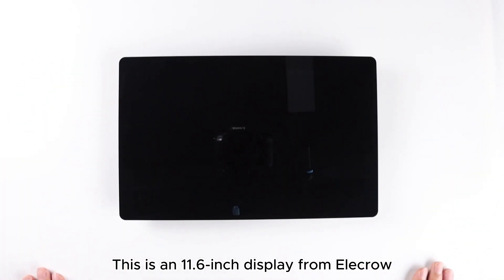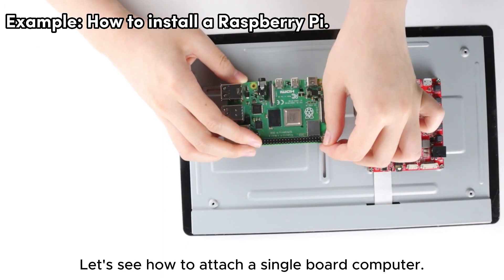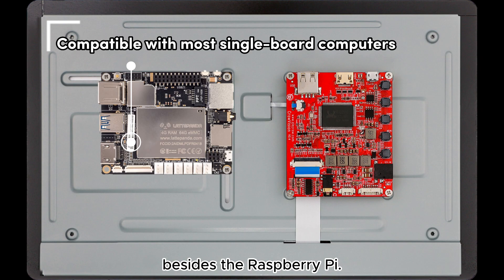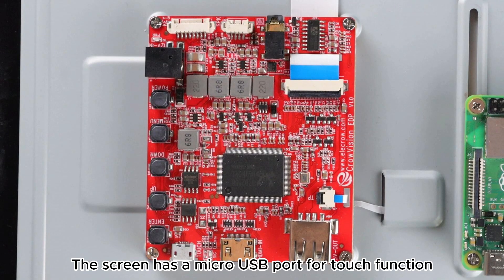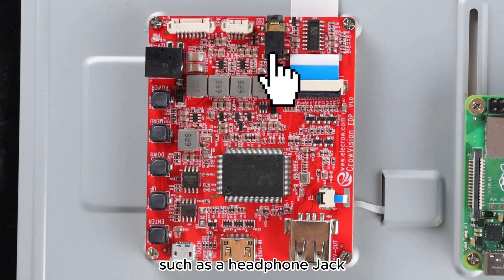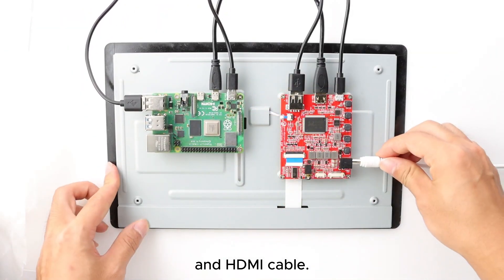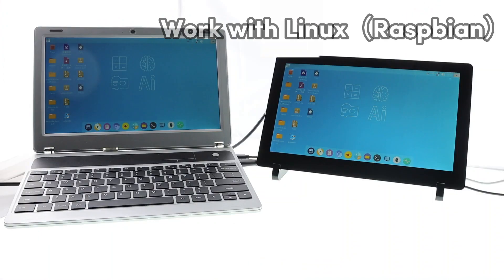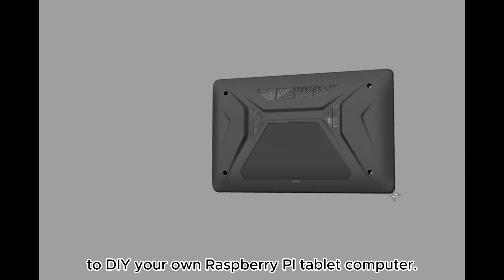CrowVision - 11.6-inch, 1366x768 touchscreen module that supports a wide range of SBCs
CrowVision is an 11.6-inch touchscreen module with an 1366x768 IPS (in-plane switching) panel and a 178° viewing angle. You can easily tailor this compact, versatile display to your specific application. Whether you're building a media center, a gaming console, or a dedicated workstation, CrowVision adapts effortlessly to deliver an immersive computing experience.

Crowd Supply is a store, distributor, and crowdfunding platform. Our mission is to bring original, useful, respectful hardware to life.